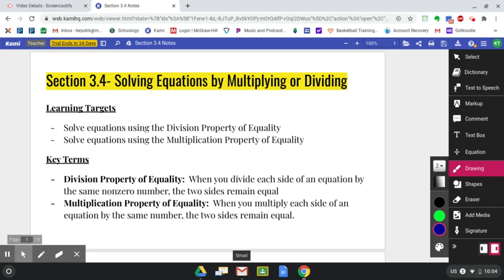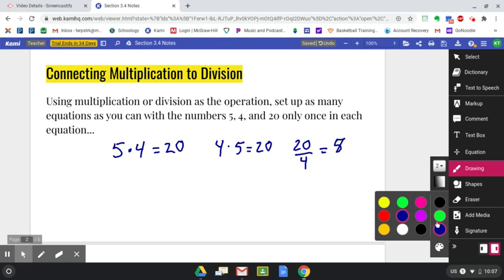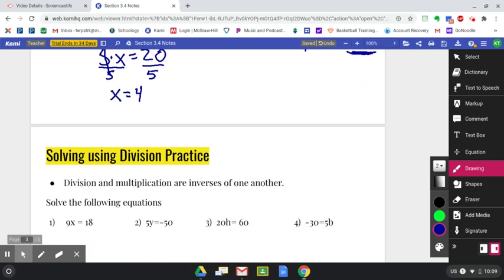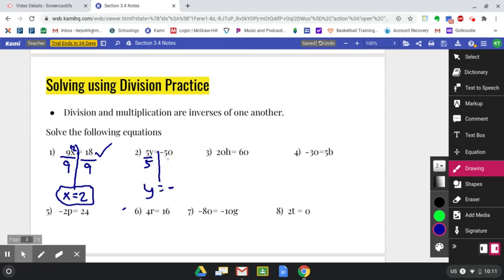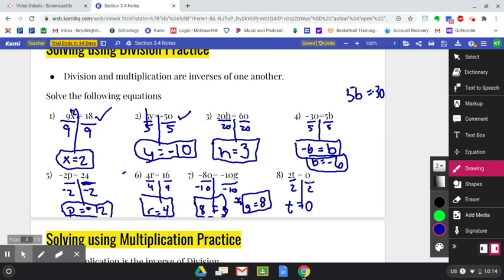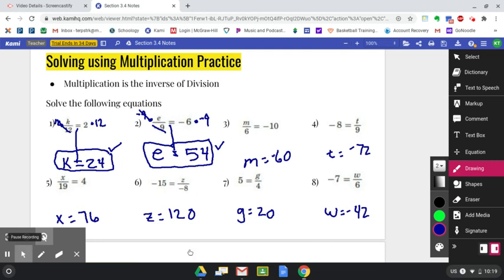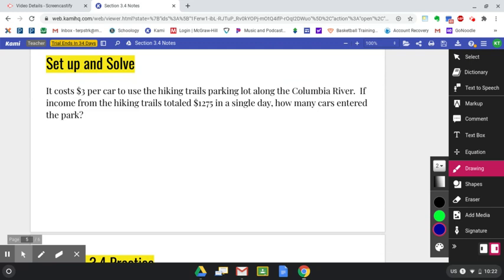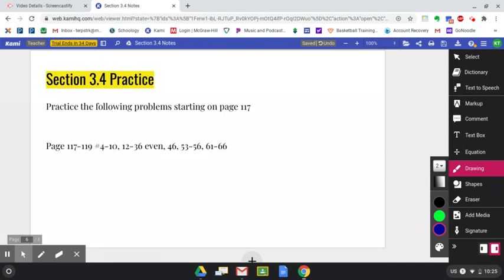Pre-Algebra Section 3.4 Notes